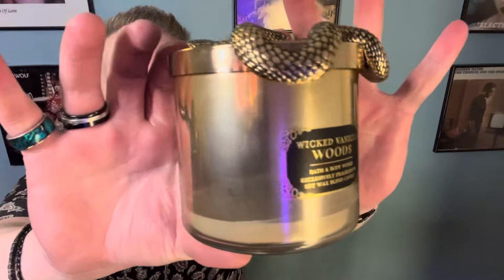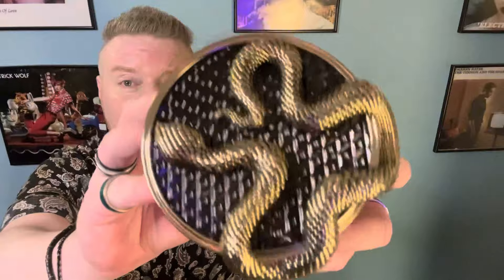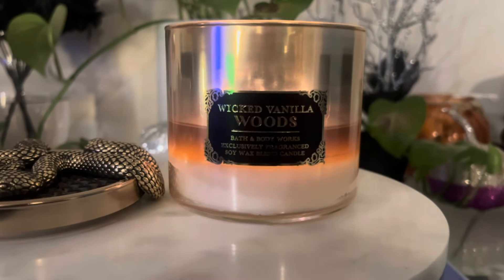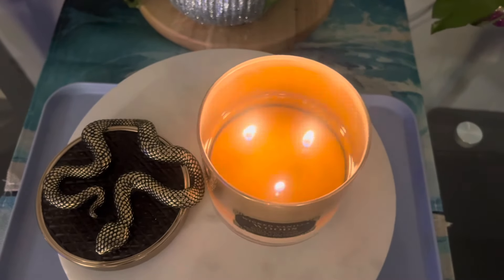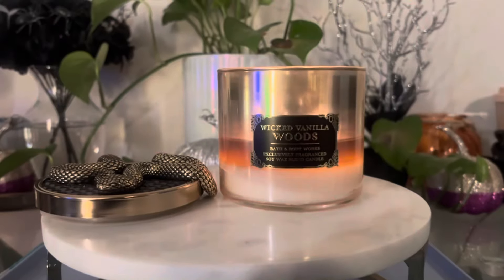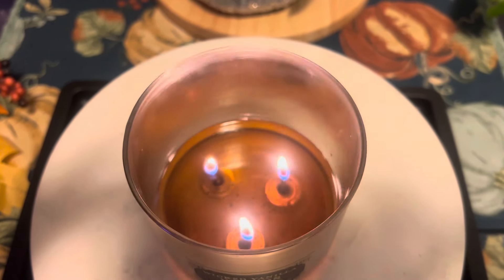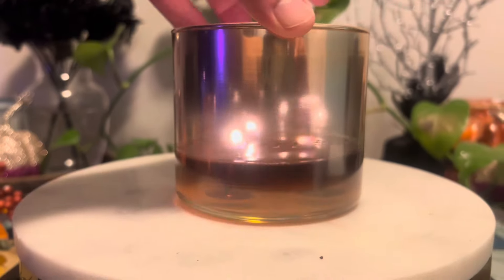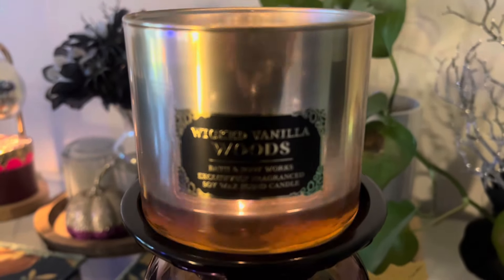Candle Review: Wicked Vanilla Woods by Bath & Body Works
0:00 Intro
1:55 Fragrance
3:53 Performance